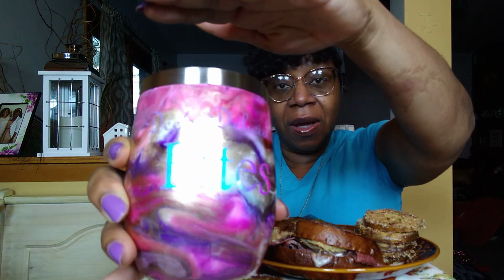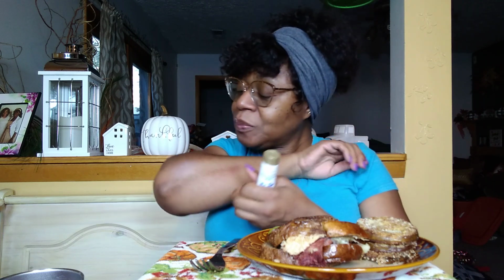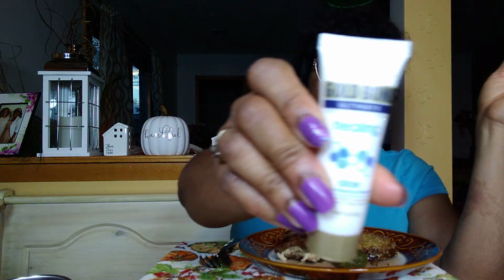Quick Bite Mukbang Eating Show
Hey fam🥰 Just popped in for a quick bite. In this mukbang I am eating fried green tomatoes and a Ruben sandwich. Thank you for all of your love and support.